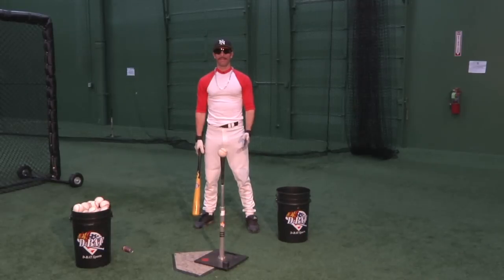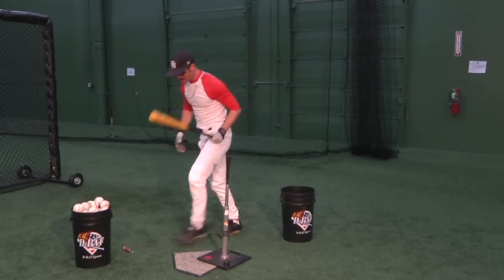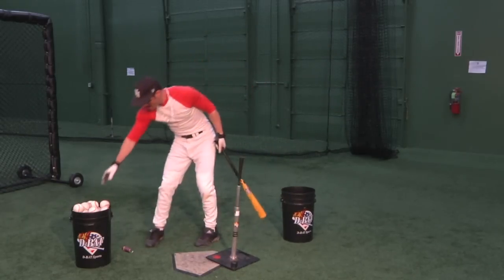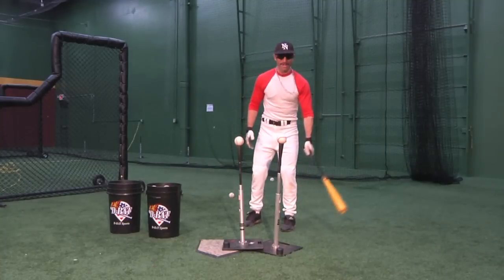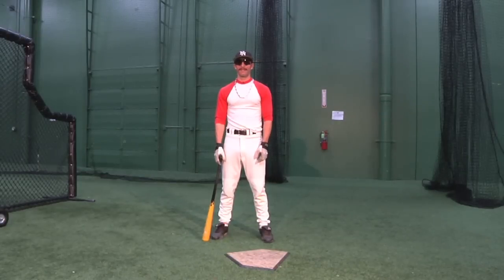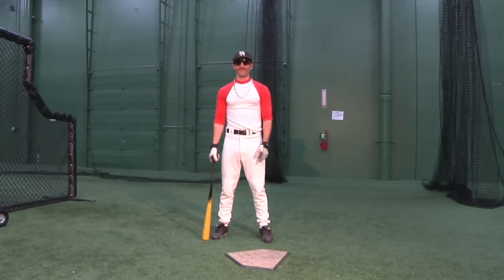Domingo Ayala Hitting Drills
2-time 30/30 club member (in the same season), Domingo Ayala, demonstrates some important off-season hitting drills at the D-BAT Allen facility in Allen, TX.